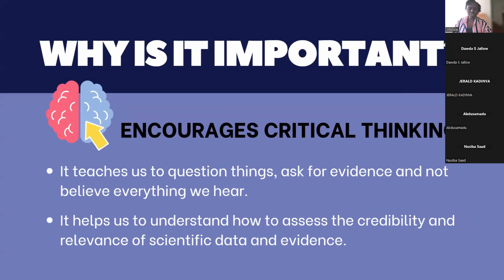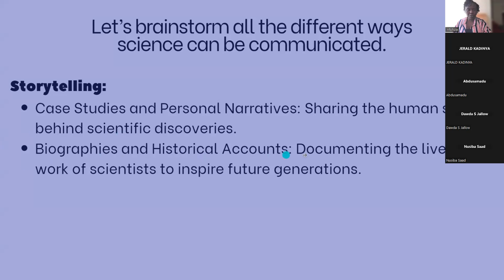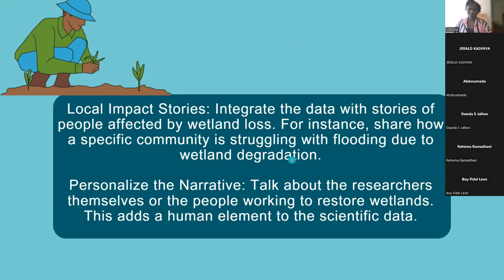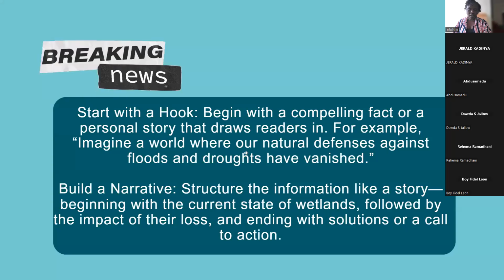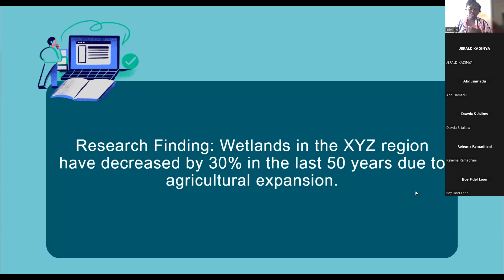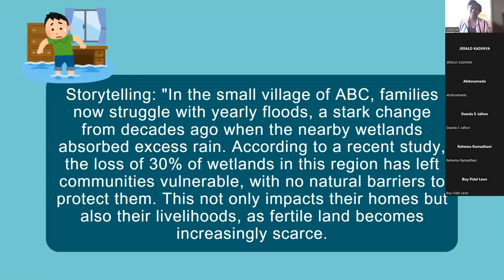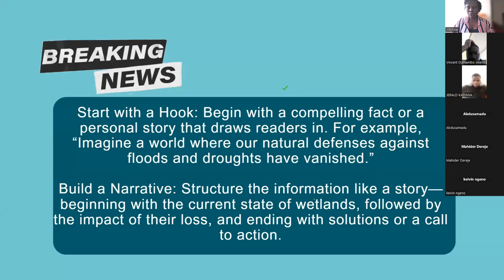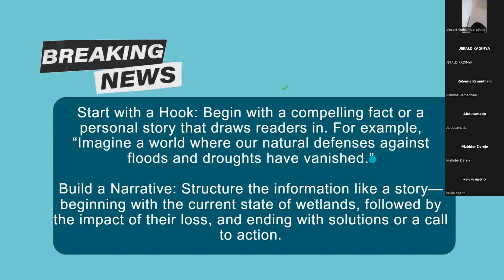The Art of Science Communication Using Research Papers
A training session has been introduced this year to help students understand how key science communication is and how they can use research papers to communicate to the public, to allow them to make more informed decisions and in the end better policies from the public sectors.